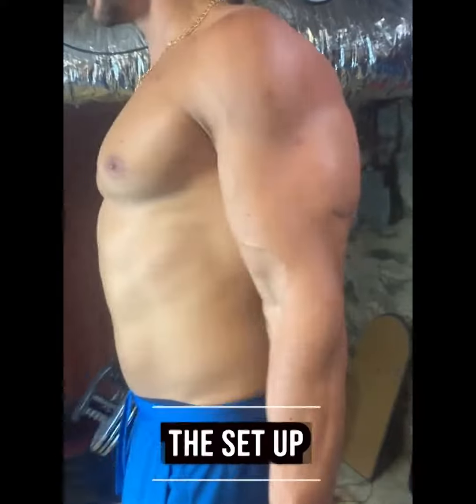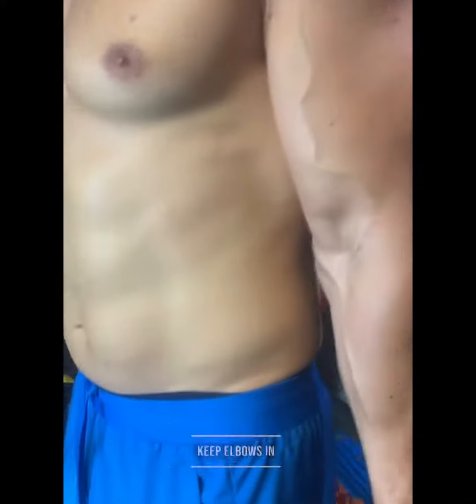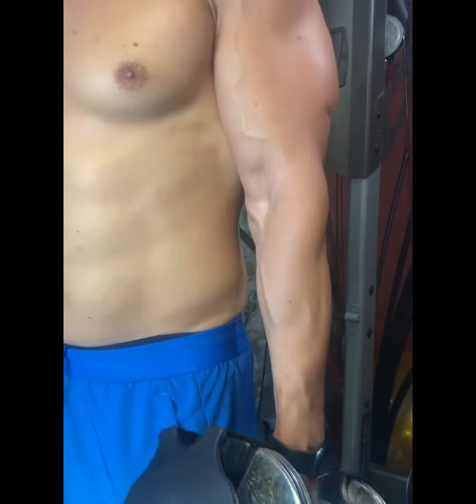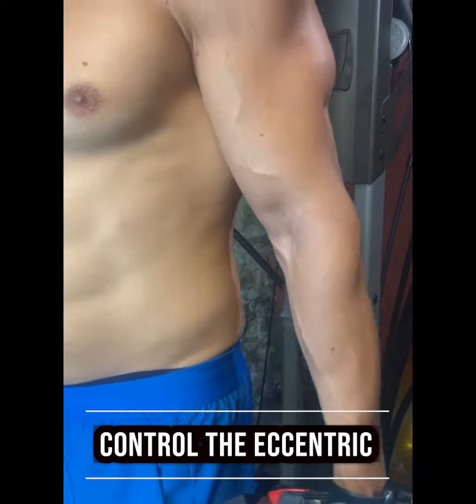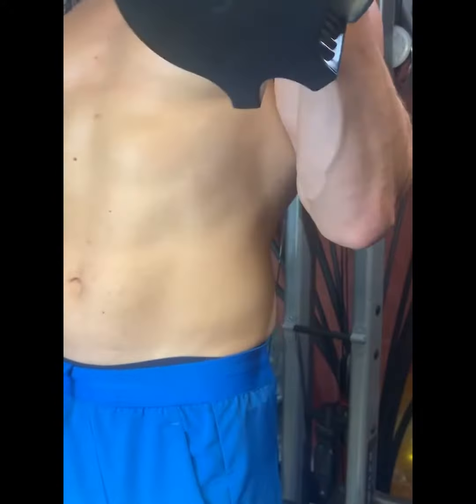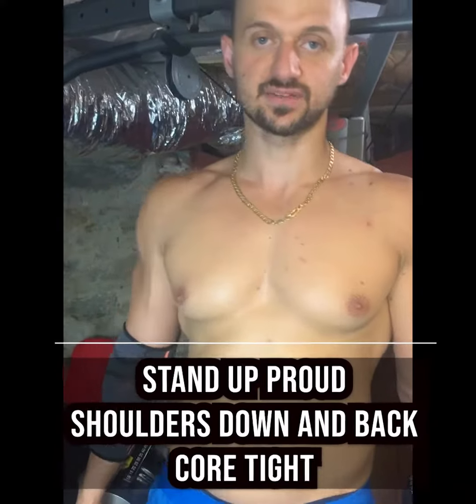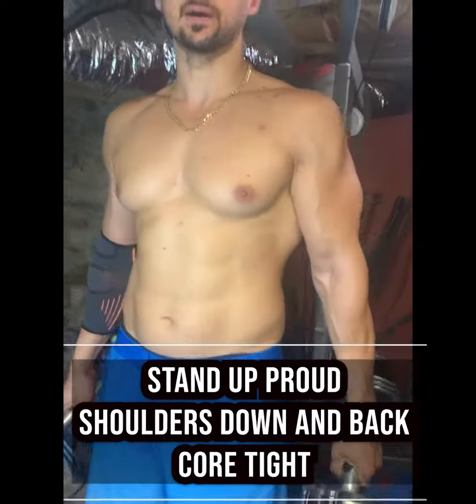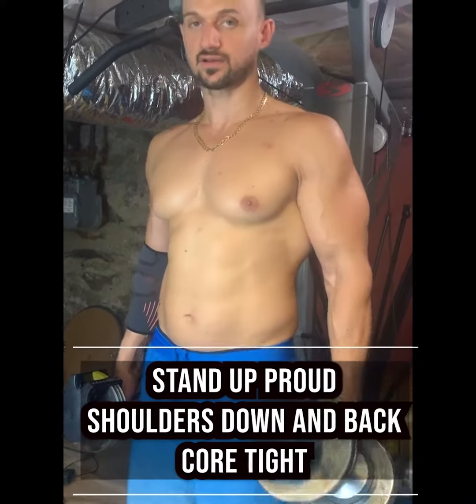Hammer Curls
Everyone should do some hammer curls at the middle or at the start of the workout when you are stronger